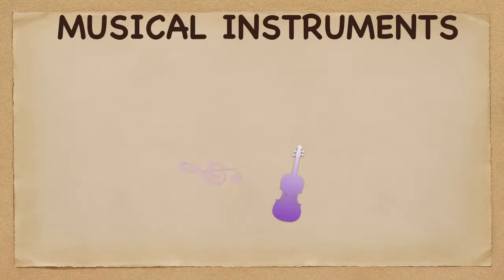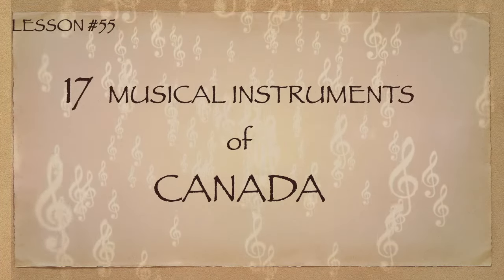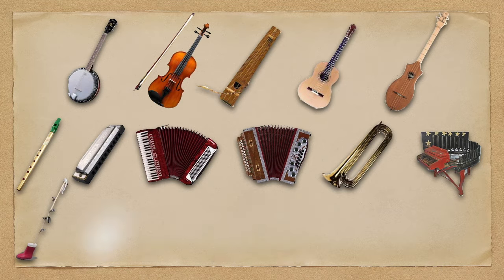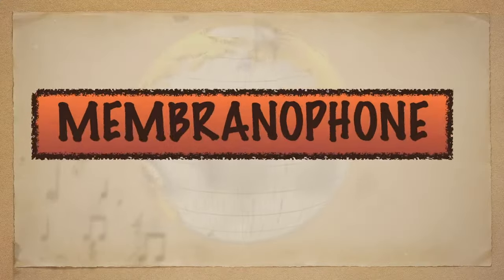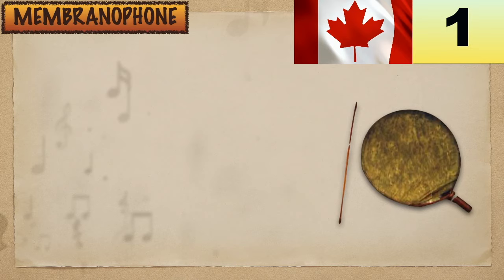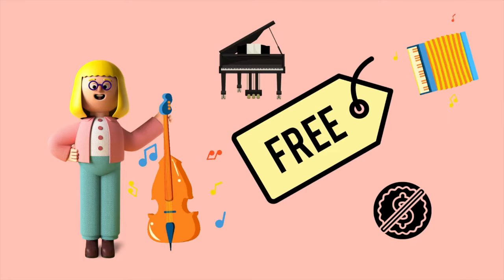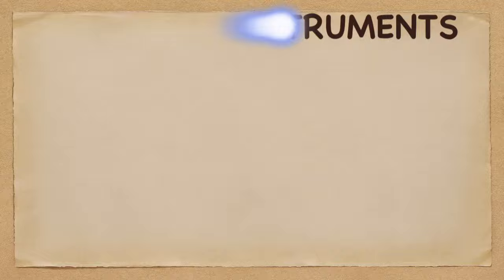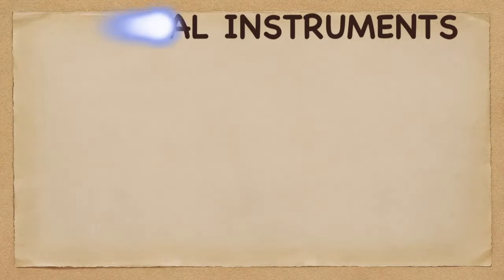17 MUSICAL INSTRUMENTS OF CANADA | LESSON #55 | LEARNING MUSIC HUB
Chapters:
LESSON #55 - 17 MUSICAL INSTRUMENTS OF CANADA:
00:00 Introduction
00:54 CANADA: Flag & Map
01:18 CHORDOPHONES:
01:32 Banjo (17)
02:14 Quebec Fiddle (16)
02:46 Tautirut (15)
03:24 Guitar (14)
04:03 Seagull Merlin Dulcimer (13)
05:00 AEROPHONES:
05:32 Calliope / Steam Organ (12)
06:16 Contrabass Bugle (11)
07:00 Button Accordion (10)
07:29 Keyboard Accordion (9)
08:06 Canadian Harmonica (8)
08:44 Tin Whistle (7)
09:26 IDIOPHONES:
09:42 Ugly Stick (6)
10:17 Jew’s Harp (5)
10:40 Bones (4)
10:59 Spoons (3)
11:18 Rattle / Ratchet (2)
11:36 MEMBRANOPHONES:
11:47 Qilaut / Qiloat (1)